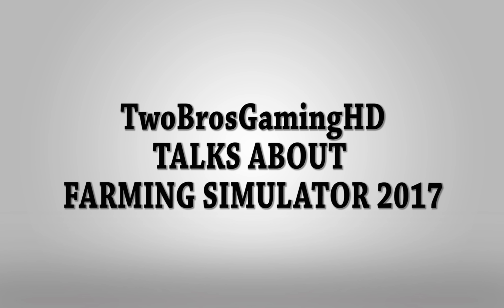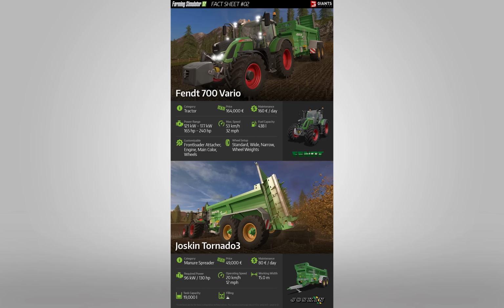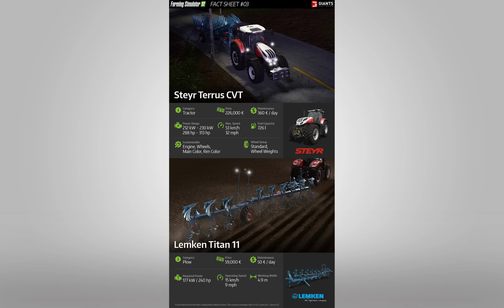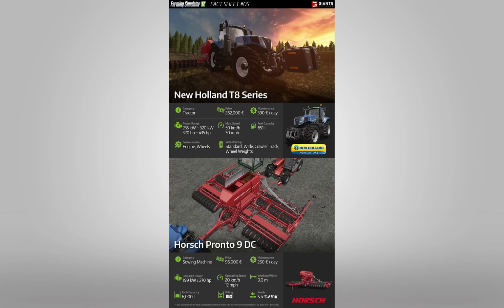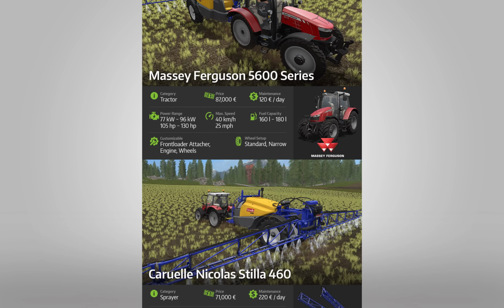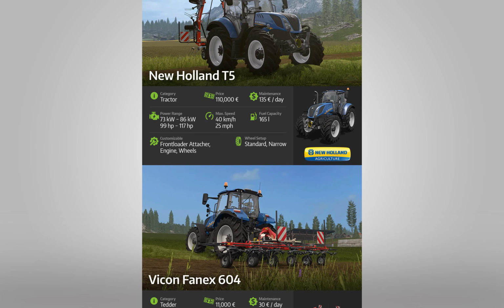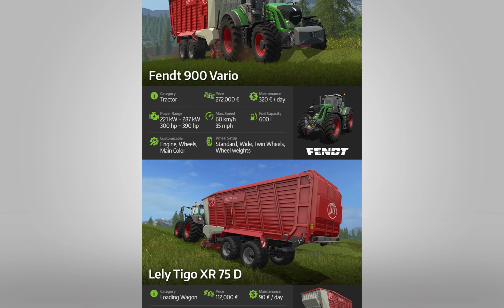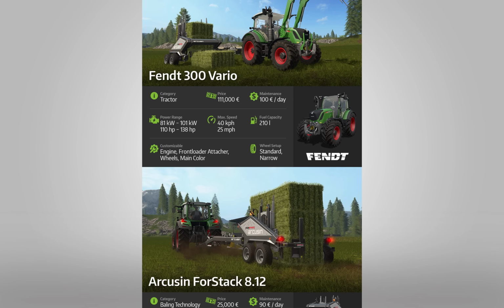Farming Simulator 2017 | Fact Sheets Nr. 1 to Nr. 11 Walkthrough | Talking About It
Going through the eleven facts sheets from the new Farming Simulator 2017. New tractors, new equipment - new everything.